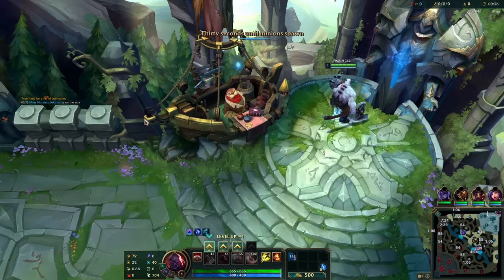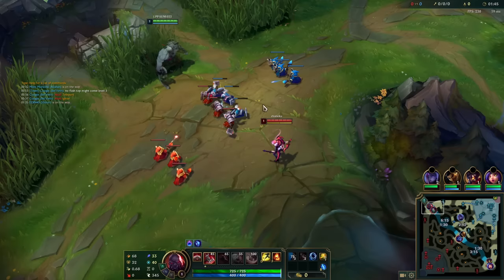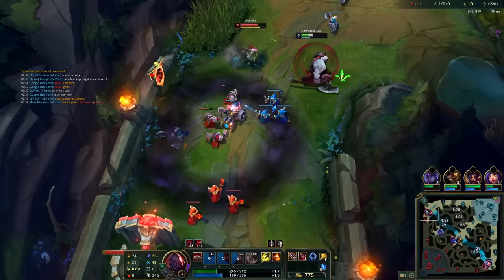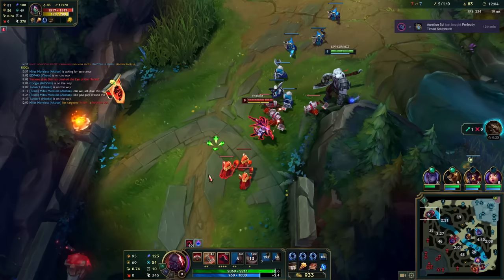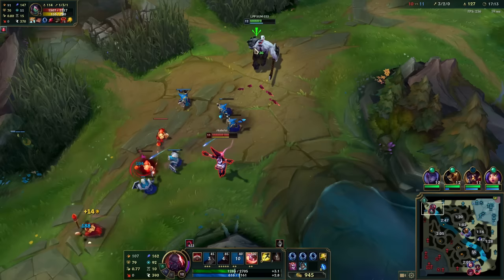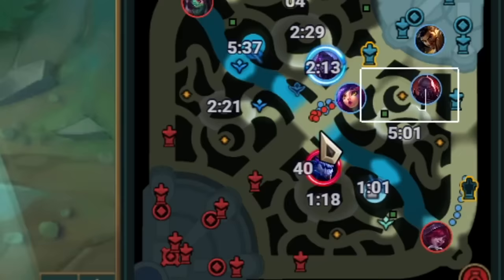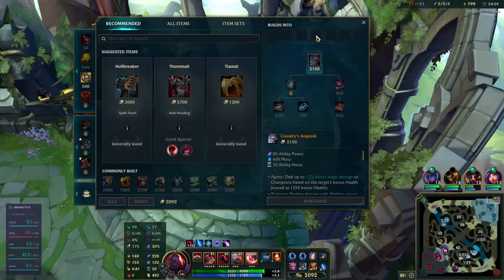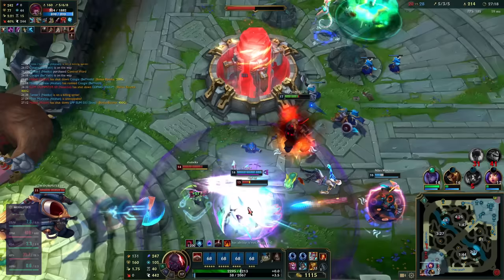The Trippple Doran Sion says Farewell...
Who do you Gain\Lose the most LP against? Download Mobalytics and Find out!